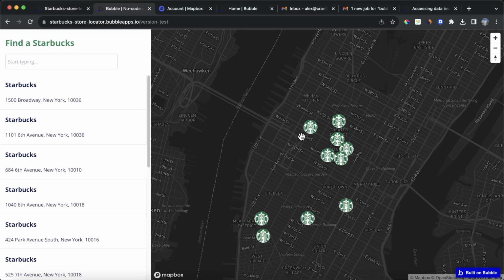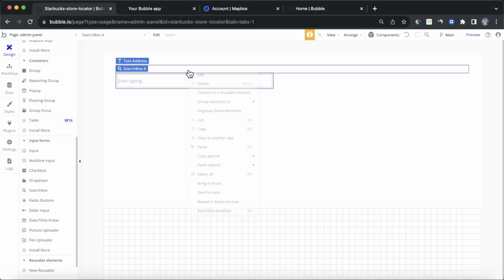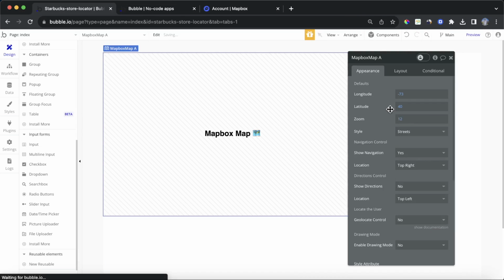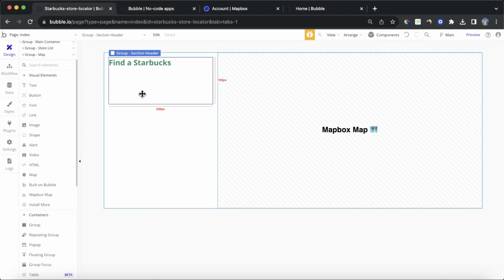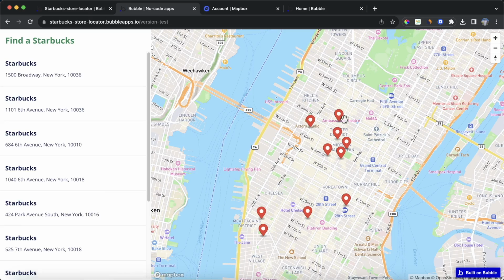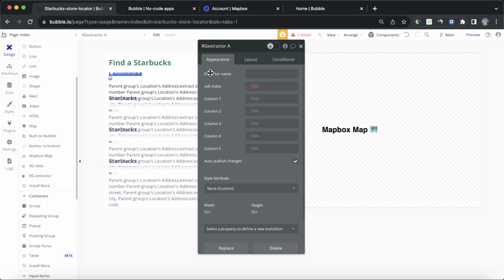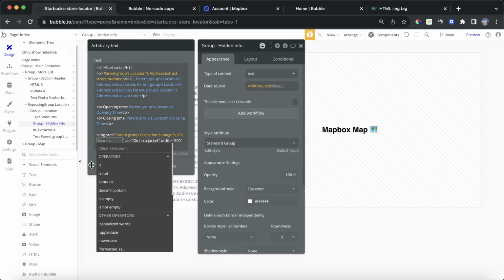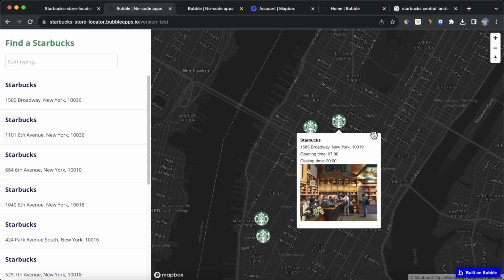How to build a store locator - Bubble.io tutorial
In this video tutorial, I'll show how you can build an interactive store locator using Bubble. While it's pretty straightforward to create a basic store locator, we'll go through some advanced tricks that will give your map that extra bit of oomph. Specifically, I'll go through:

• How to add custom markers to your map
• Adding dynamic content to each markers' popup to display the store address, opening hours and a custom image
• Zooming in on a location when the user clicks on the relevant repeating group cell
• Formatting the store list so that stores are sorted by how close they are to the search location
• Flying to the location that the user searches for

Links
📍 Beautiful Maps - Mapbox plugin

Timeline
00:00 Introduction
00:32 Mapbox
01:19 Beautiful Maps - Mapbox plugin
02:39 Setting up our canvas and adding a Mapbox map element
04:02 Database setup
05:37 Creating an admin panel to add locations
16:54 Adding markers to our store locator map
24:00 Adding the list of stores side section
32:10 Displaying content in a popup for each marker
36:22 Custom icons for markers
38:27 Linking the locations in the store list to a marker on the map
42:15 Using HTML to display detailed info in a popup
55:16 Searching for different locations